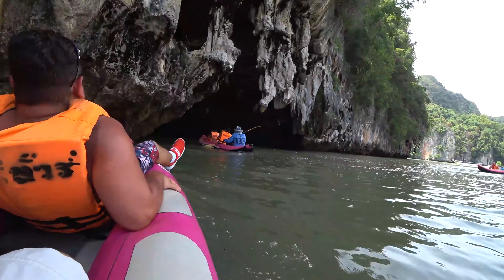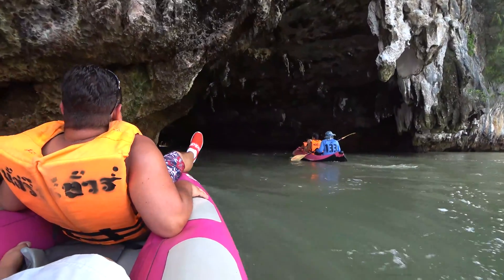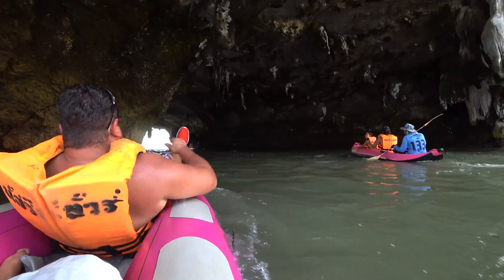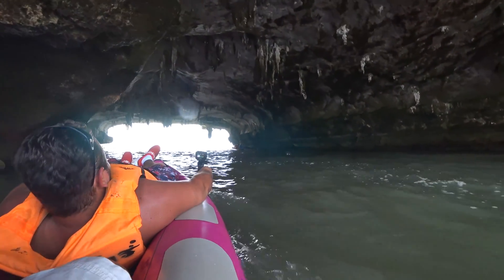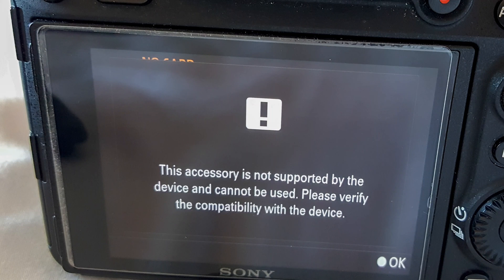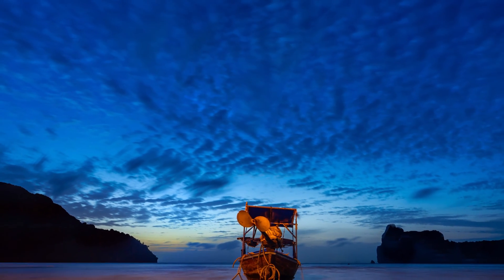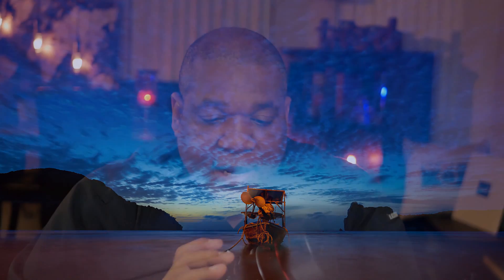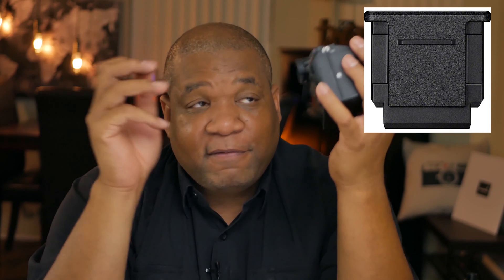Sony A7RIII with water damage and how I fixed it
In this video I show you how to fix water damage on Sony E mount cameras.  This will work on the Sony A7, A7R, A7riii, A7Riii, A7iii, A7s, A7sii, A7ii. find the plastic flash protector